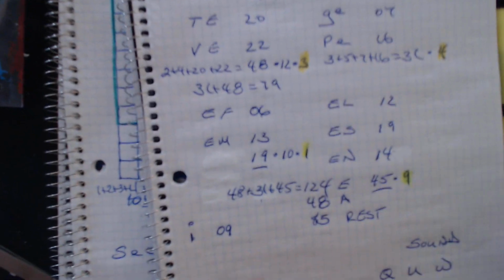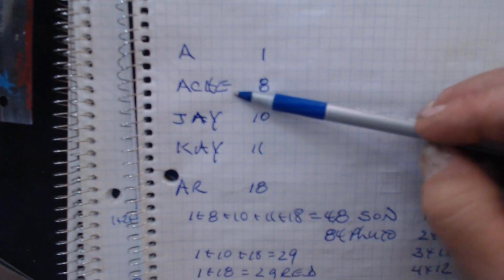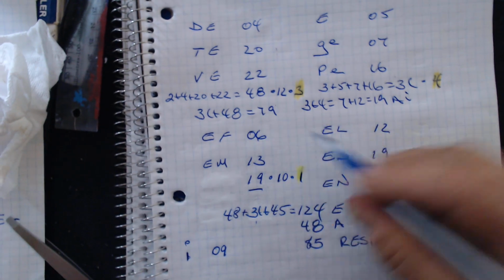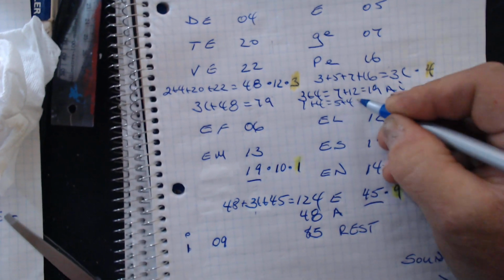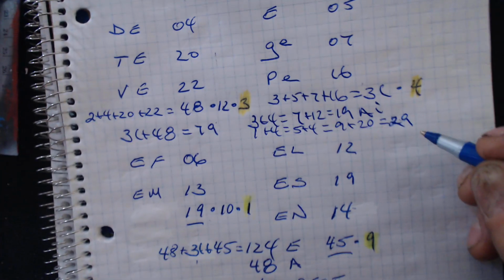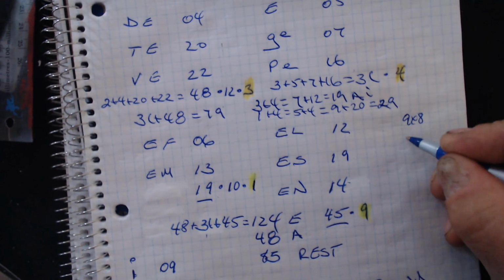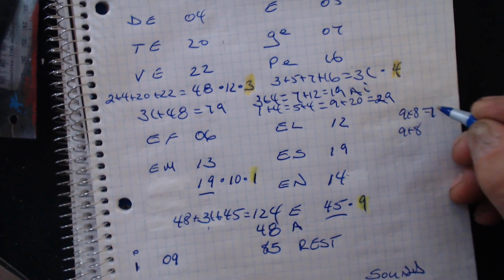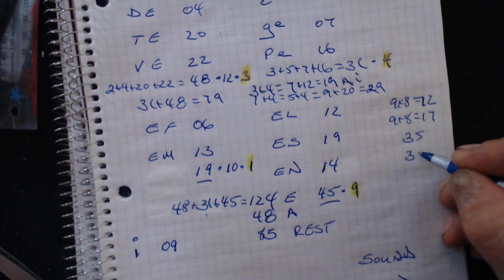ALPHABET SCIENCE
Planet 68
House 68                             THEY have  Tarot Cards Readers of the Zodiac. THE TRUTH IS DEEP. THE TRUTH IS ON THE SURFACE WITH THE PROPER CALCULATIONS
The Reverse Cube                   THE PERFECT CREATION AS THE FLOW GOES WITH SHARING THE KNOWLEDGE BUT ONE ELEMENT IS NOT MANY UNDERSDTAND THE RECIPIE FOR G DZ Pi
15/62 MArs Queen
24/53 Cat Electric Company Any Craps Ho Ho Ho
  2x4=8
2+4=6+8=14 ADN /DnA
1x4=4D Mirror TH 20th 4th Time 47 Heaven 55 Create 52 Earth 52 Cree*g8
Sun 54
F    O    X= 45
6+15+24
Sun 54 Venus 81 2/3 Ring
3xVenus 81=243 Vibration Hz432.0= 1440  Day x 3
51/15 Mars Quarters % 25 15 of 16 or 12x 4=48 x 1.25 Basketball Links 12 Minutes to 15 Minutes or  Seconds 60x1,25=75 Moon 57 Electric 75. THE MOTOR OF A CAR CAN REV BUT NEVER  OVER A LONG PERIOD AND  IN GEAR FOR THRUST
Note The Cube One Part Down One Part Up and Four Parts Ring the Cube.
26 Cubes of Rubik's and 27 area Spaces  Possible 1404 Dots.
33x26=858 Voided Spaces

THE ANALOG MOON AND THE DIGITAL SUN???
MOON  IN REPAIR?